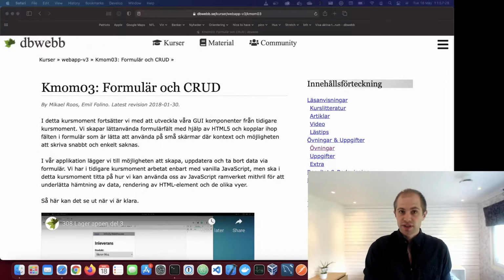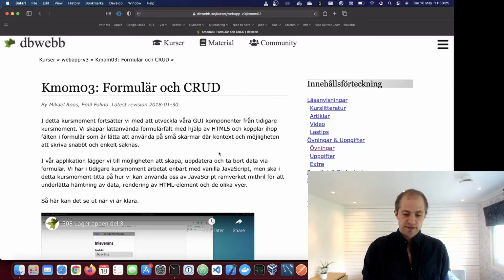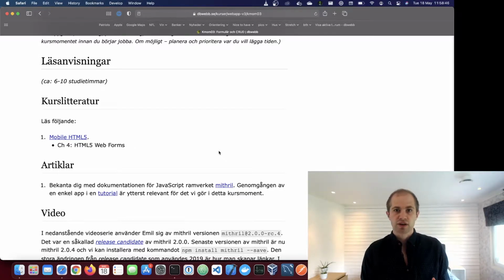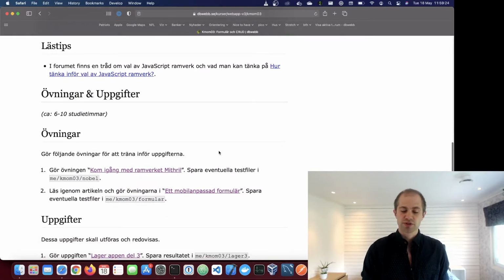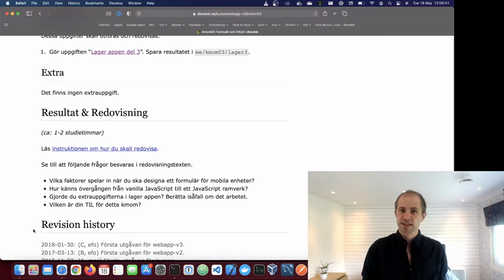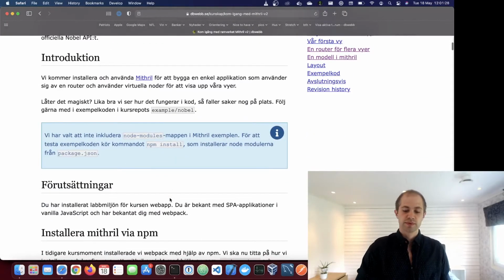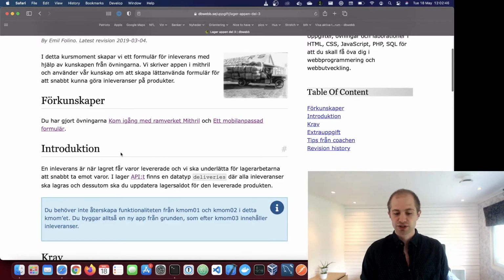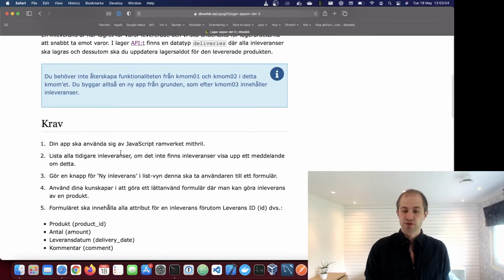Written materials for online learning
Emil talks about how he structures each week of a course with written materials.